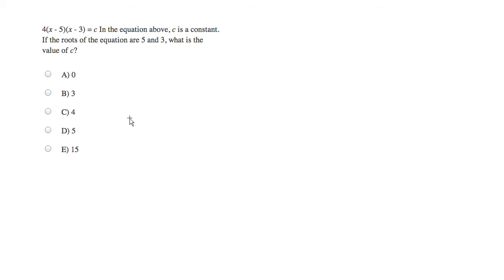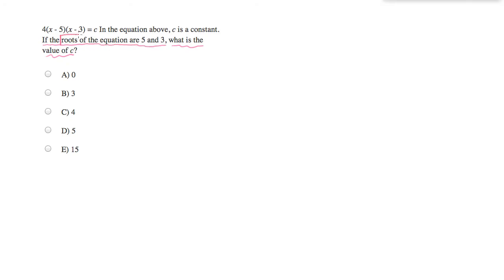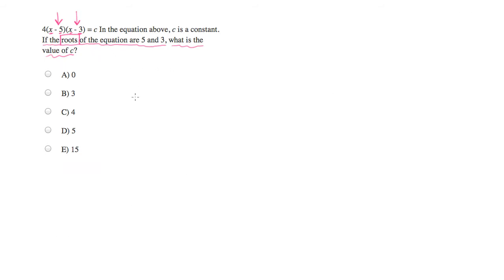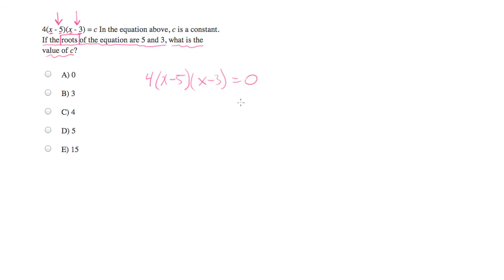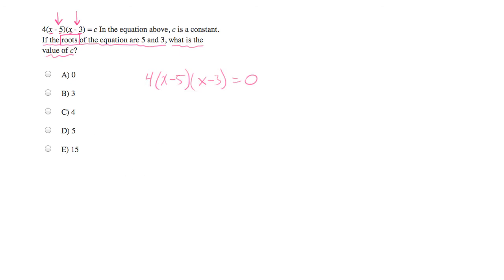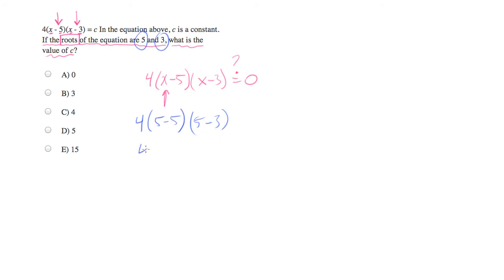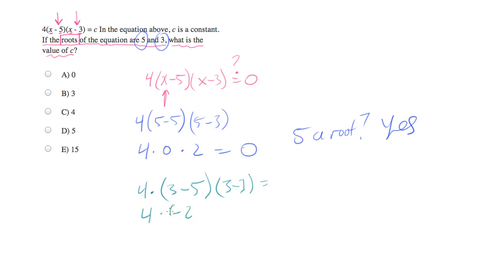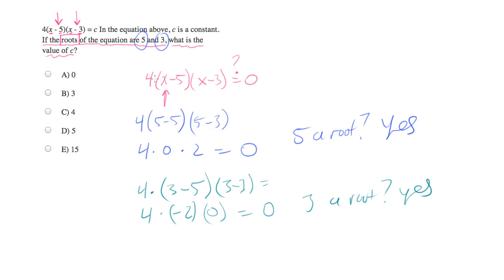Make teh roots zero.mp4